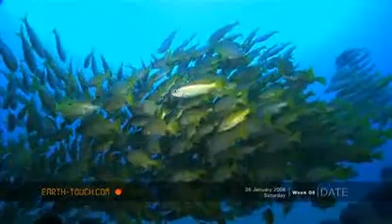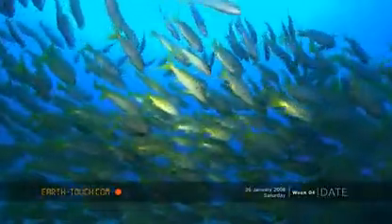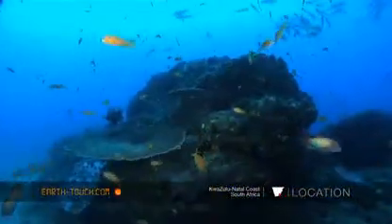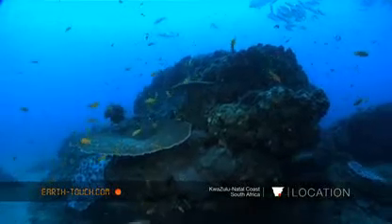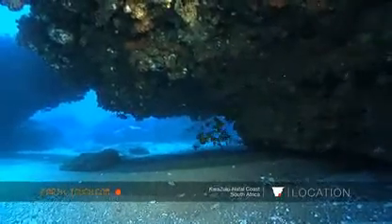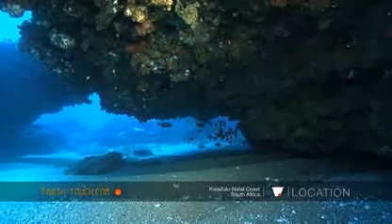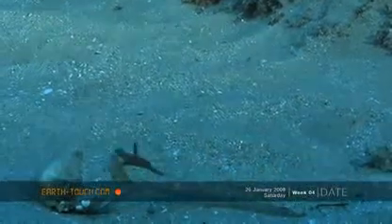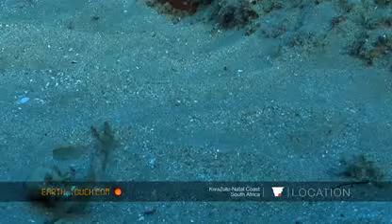Rare view of a pipefish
Careful inspection of the reef reveals a species seldom seen because of its camouflage.